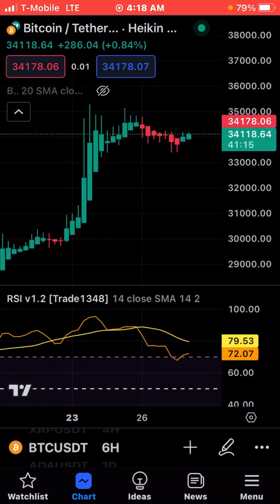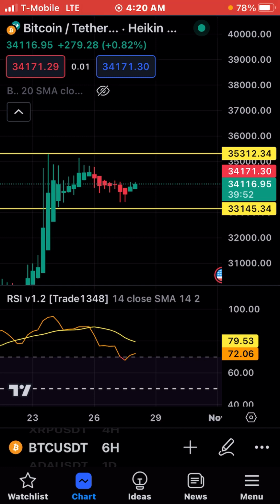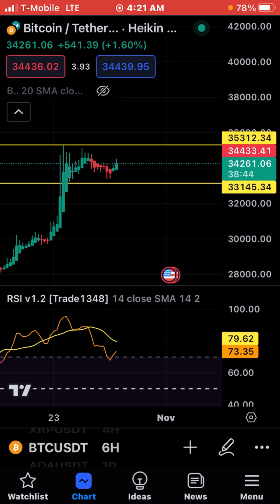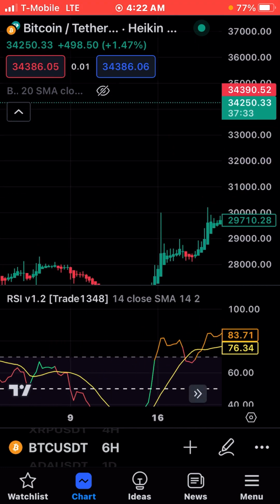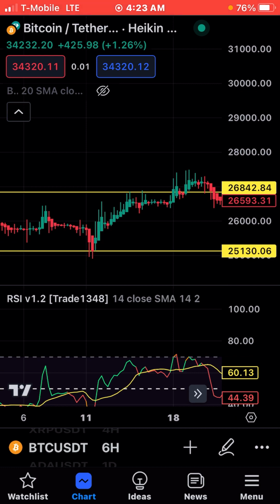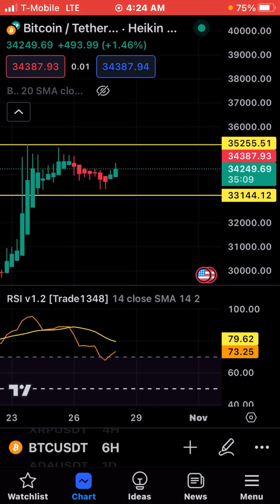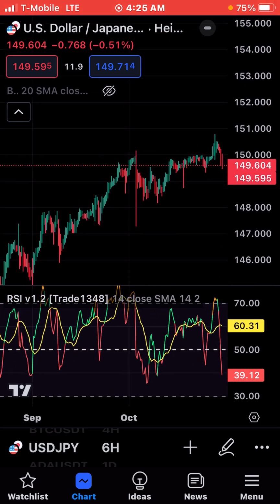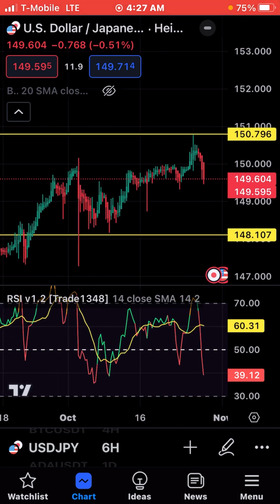How To Profit From Consolidation Zones (Part 1)